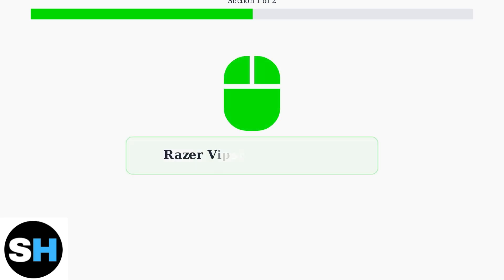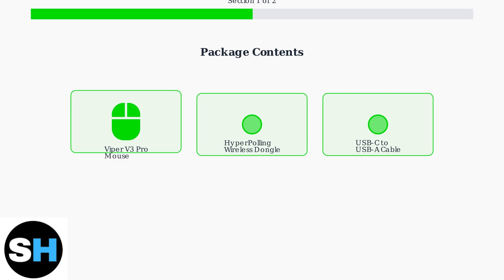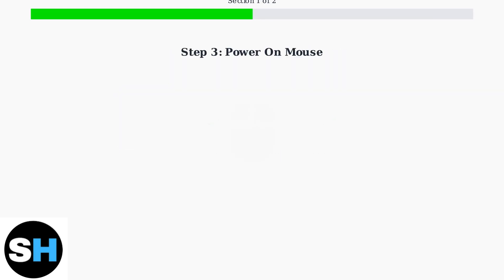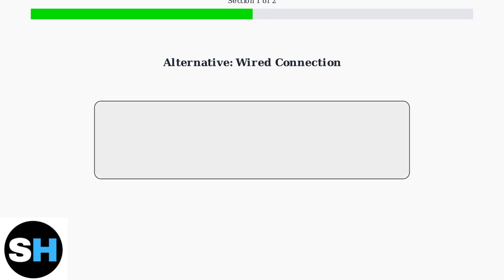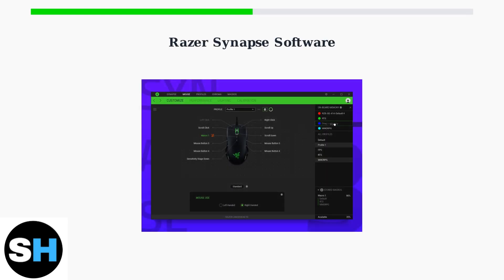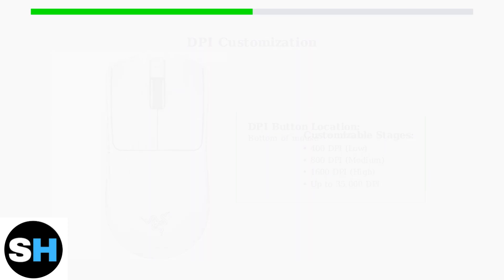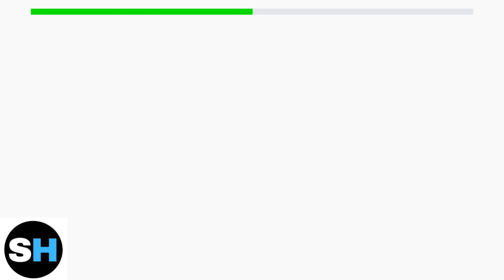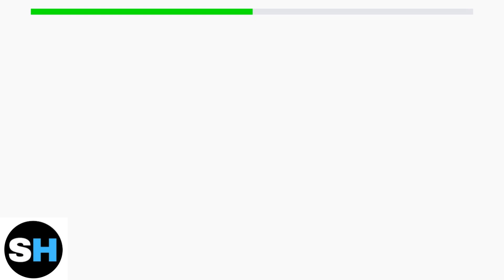How To Connect Razer Viper V3 Pro Wireless Mouse | Setup & Pairing Guide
Discover how to connect your Razer Viper V3 Pro Wireless Mouse with our easy-to-follow setup and pairing guide. This video will take you through the entire process, ensuring that you can enjoy a hassle-free experience right from the start. We will also explore the features of the Razer Synapse software, allowing you to personalize your mouse settings for enhanced performance.